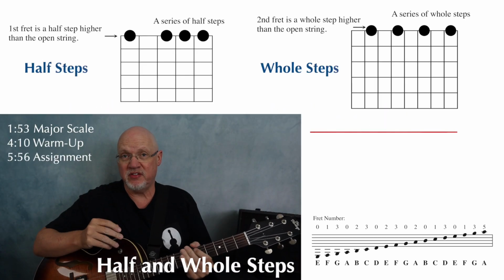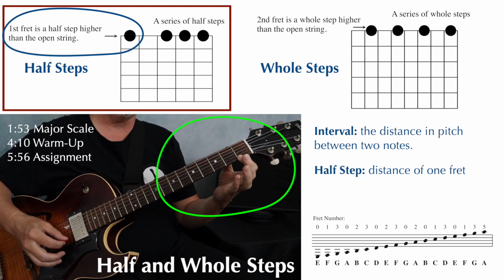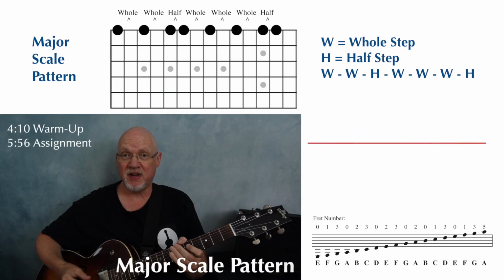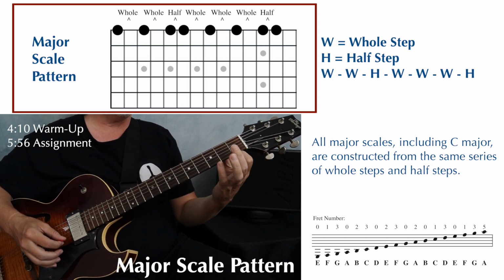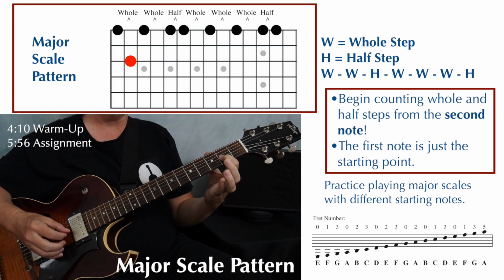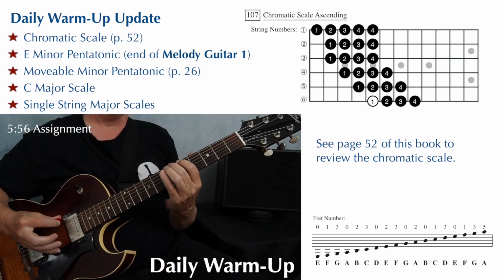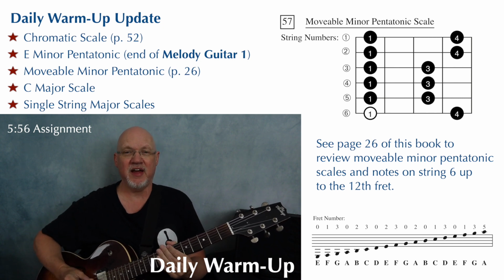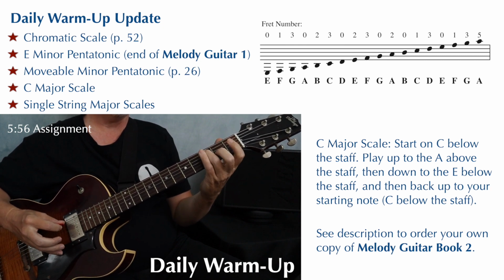Melody Guitar Book 2, Lesson 55 | Half Steps and Whole Steps (pages 74-75)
These free videos cover Melody Guitar Book 2, which focuses on reading and playing melodies in standard music notation. In this lesson, you’ll learn about half steps and whole steps and apply it to the major scale half and whole step pattern. Then you’ll update your daily warm-up. Timings are included so you can skip around easily.

Need to review Melody Guitar 1 first? It’s free! Click this link to download your free copy of Melody Guitar 1 and to view the video list.

MY BOOKS
Guitar Theory Modules

Time Stamps
0:00 Intro
0:30 Half Steps and Whole Steps
1:53 Major Scale Pattern
4:10 Daily Warm-Up Update
5:56 Assignment